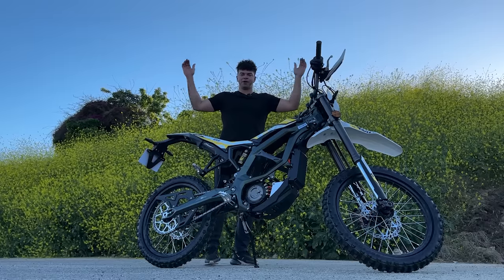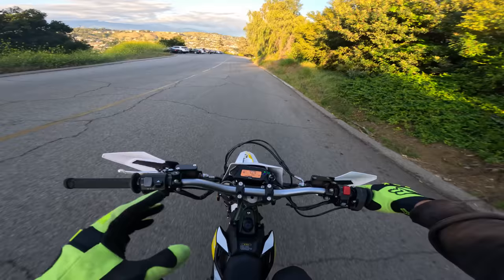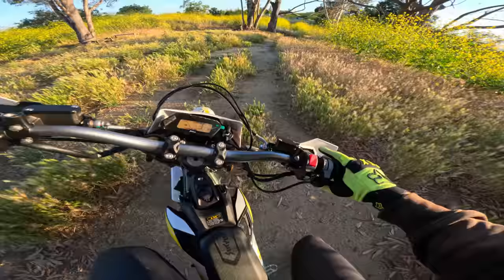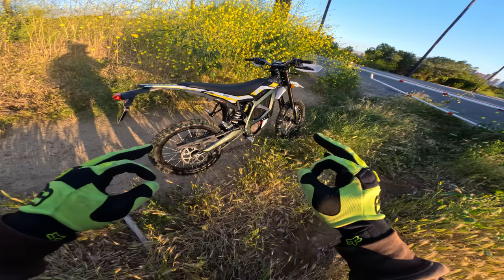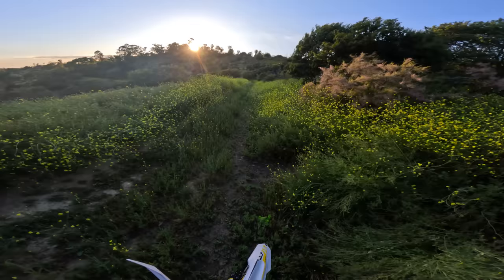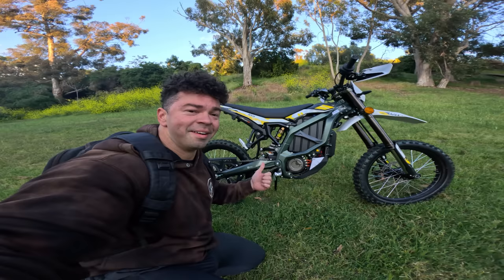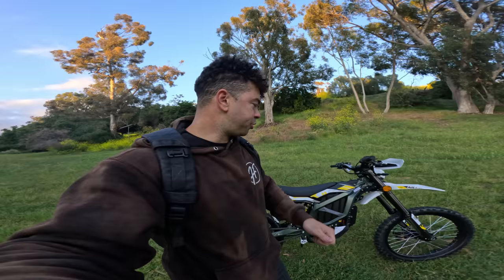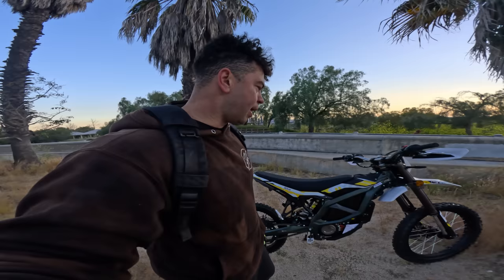Riding My NEW Surron Ultra Bee For The First Time! - Electric Dirt Bike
My gear list:
Helmet - Alpinestars S-M10 Medium
Gloves - Fox Dirt Paw
Jacket - Fox Titan Sport
Gopro 10
Backpack - Hi Viz Camel Pak

TAGS - electric bike electric cycle mtb mountain biking mini bike fat bike e bike electric motorcycle mountain bike electric dirt bike bmx cycle ebike segway x260 lectric xp lite how to wheelie a mountain bike segway dirt ebike x260 crip walk tutorial ariel rider grizzly sur ron light bee x serena williams crip walk stark varg dirt bike stark varg electric motorbike e dirt bike electric dirt bikes mini bmx how to crip walk step by step for beginners bmx wheelie bmx tricks for beginners 2022 SUR RON X BLACK EDITION LIGHT BEE bmx street 360 180 barspin how to wheelie manual los angeles LA hollywood compton gang zones crips bloods south central